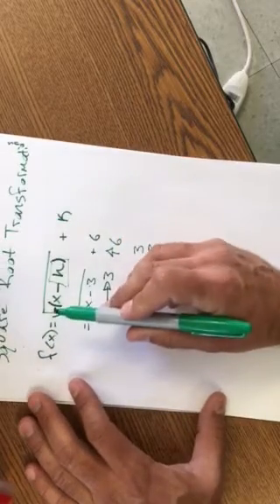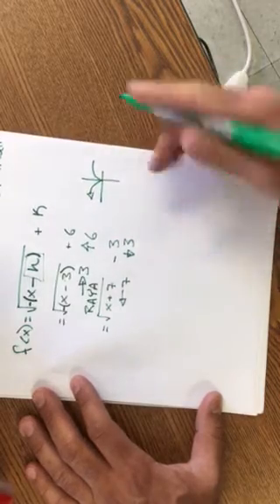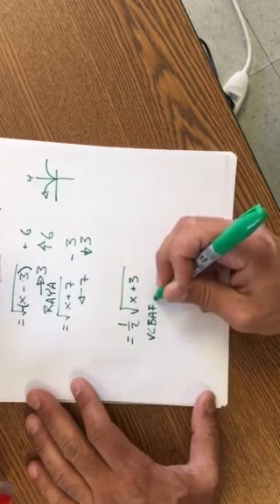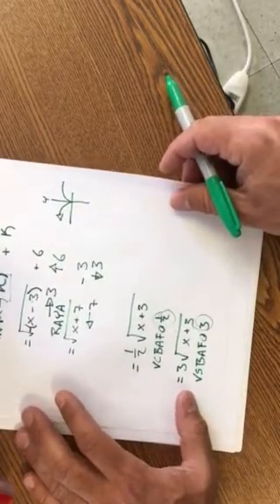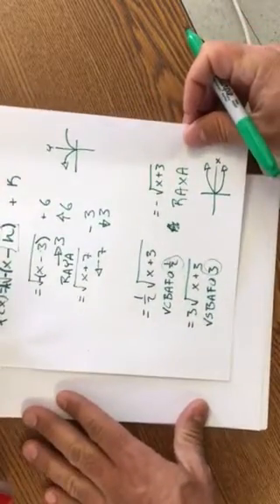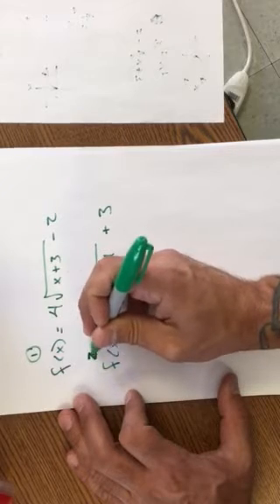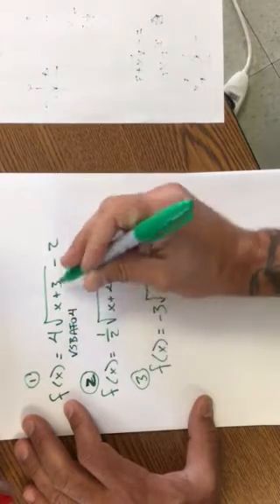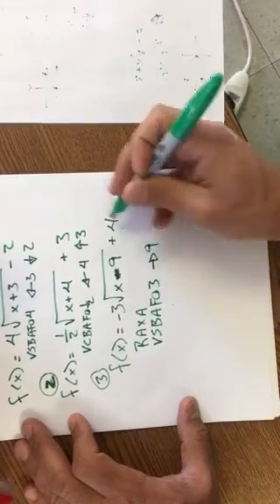Square root function transformations Algebra 2 1-30-18